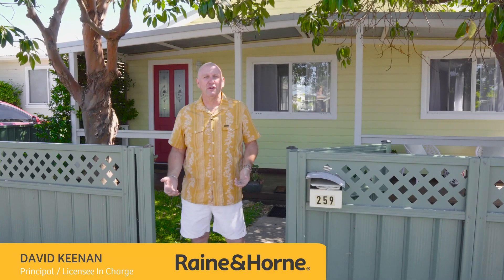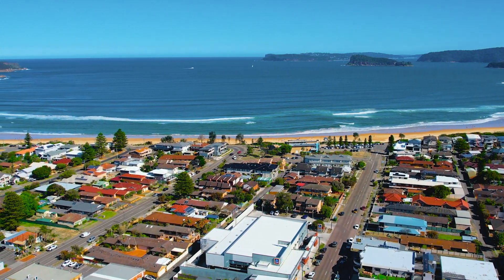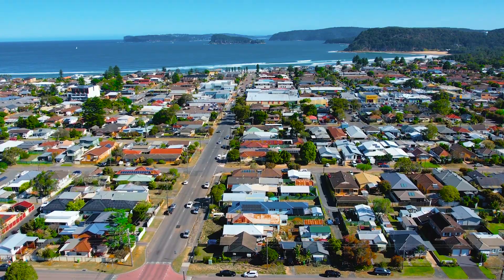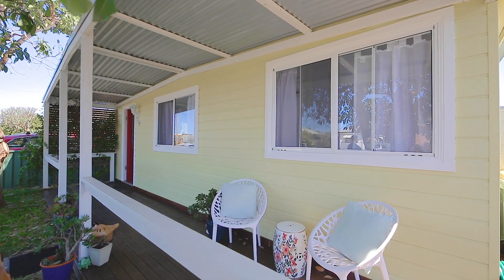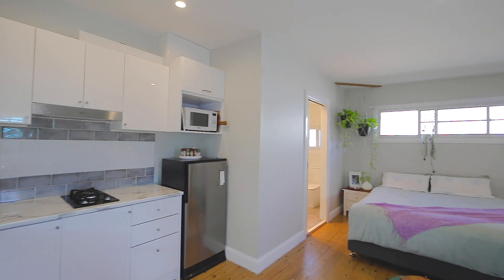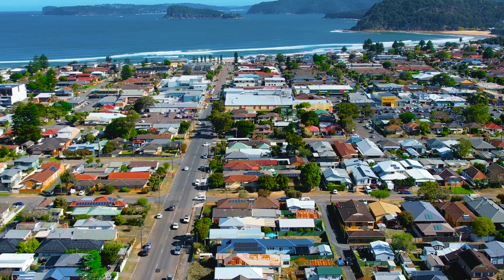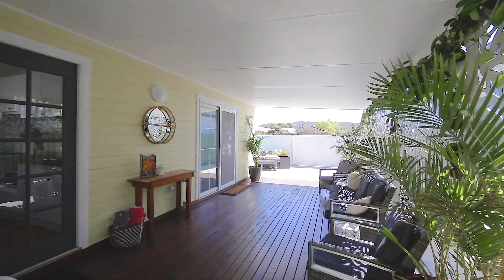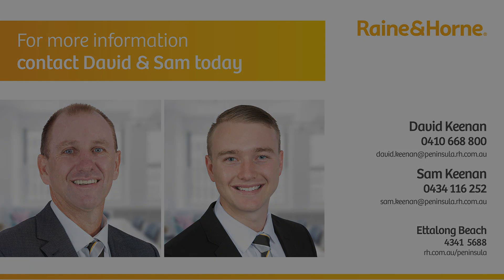259 Trafalgar Ave Umina Beach